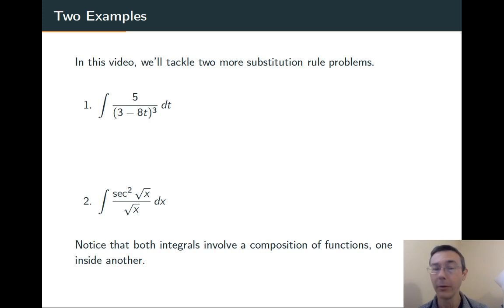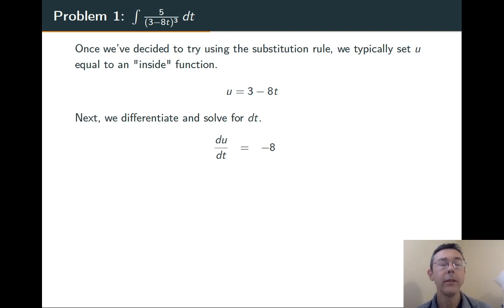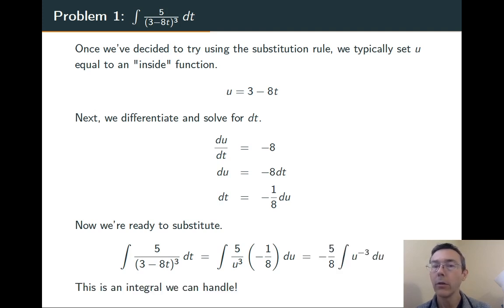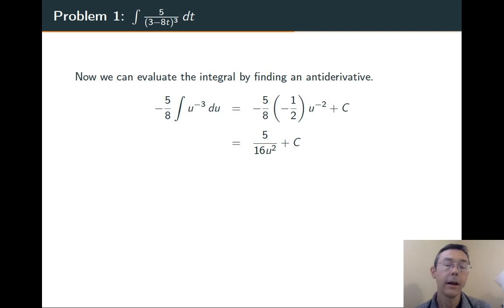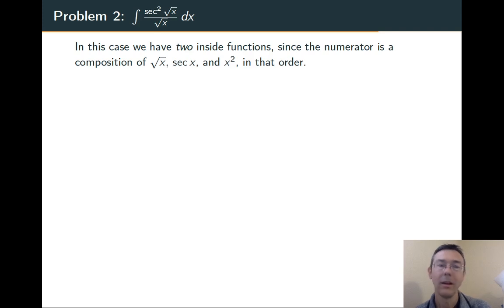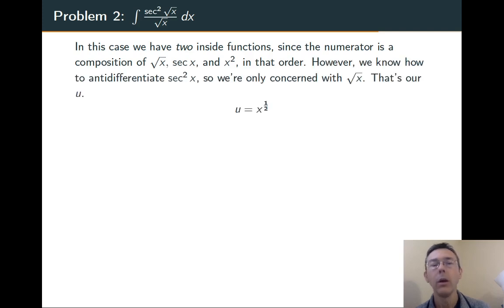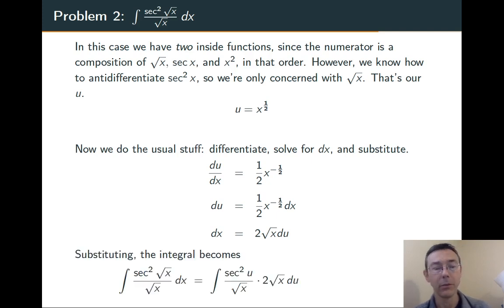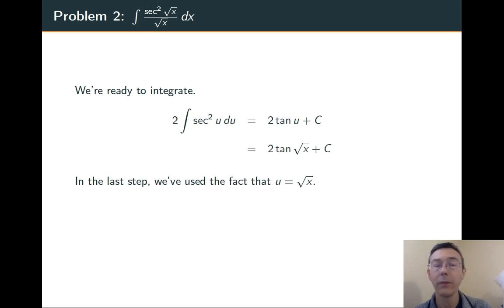u-Substitution: Two Examples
A pair of totally typical u-substitution problems. Practice makes perfect!